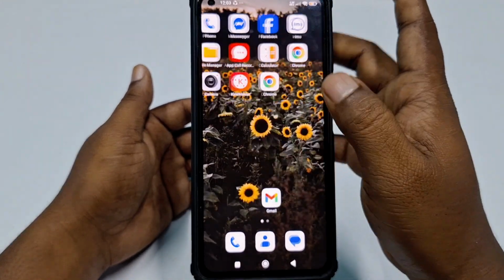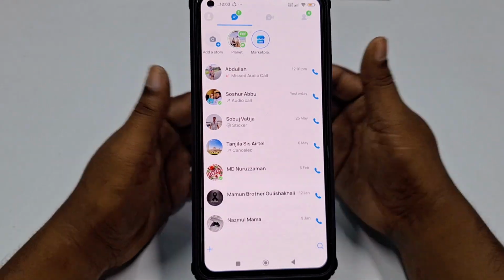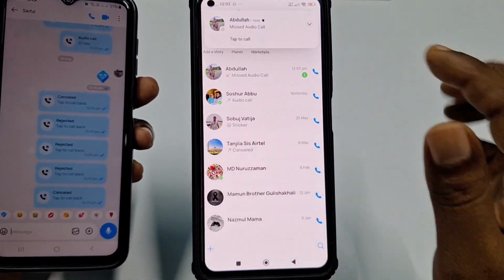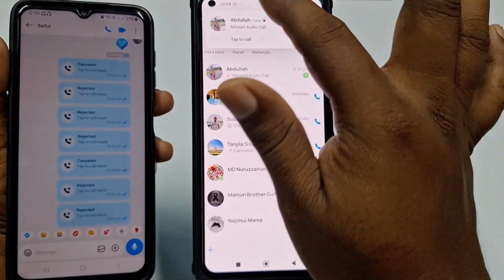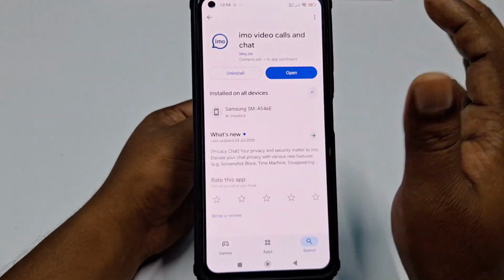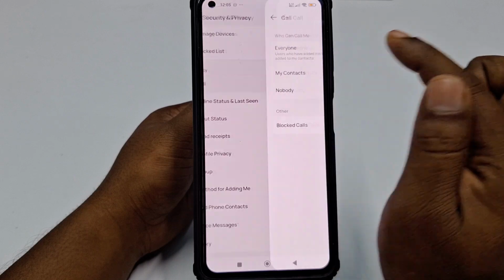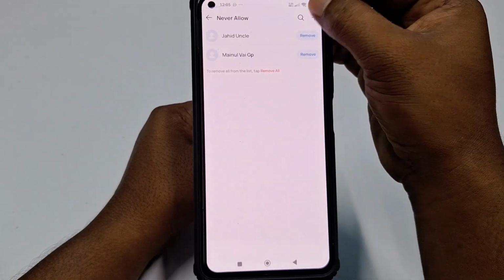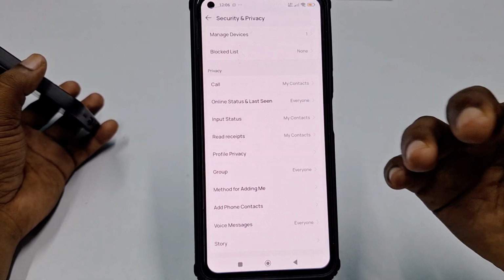How to Block imo Calls 2025 | imo New Update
How to Block imo Call 2025. How to disable imo call 2025. How to block imo calls for unknown number. How to block imo calls for everyone.

Want to stop unwanted calls on imo? 🚫📱 In this video, I’ll show you the latest 2025 update on how to block or disable imo calls step by step. Whether you’re tired of spam calls, unknown numbers, or simply want to turn off imo calling, this quick guide will help you fix it in minutes.

👉 Learn how to:

Block imo calls easily

Disable incoming calls on imo 2025

Stop strangers and spam calls on imo

Control imo call settings with the new update

This method works on both Android & iPhone with the latest imo 2025 version. Watch till the end and protect your privacy today!

block imo call 2025

disable imo call 2025

how to block imo call

stop imo call new update

imo call block setting

imo call disable option

block imo call on android

block imo call on iphone

how to stop imo call 2025

imo call privacy setting

imo call off latest update

block imo spam calls

turn off imo call feature

imo call disable trick 2025

imo call block method

imo call kaise band kare 2025

imo call block kaise kare

imo me call disable kaise kare

imo me call off karna hai

imo call setting new update

imo call rokne ka tarika 2025

imo video call band kaise kare

imo call off karne ka option

imo pe call block kaise kare

imo call notification kaise band kare

imo app me call block trick

imo call chalana band kaise kare

imo call ko disable kaise kare

imo me unknown number block kaise kare

imo spam call rokne ka tarika

This video is not sponsored or endorsed by imo in any way. The methods shown are designed only to help users improve their privacy, reduce spam calls, or manage notifications according to their personal preferences.

⚠️ Important Notes:

Please do not use these steps to harass, misuse, or restrict others unfairly.

Settings and features may change in future updates, so always refer to the official imo support page for the most accurate information.

I will not be responsible for any issues, misconfigurations, or app-related errors that may occur while applying these methods.

By watching and applying the steps from this video, you acknowledge that you are doing so at your own discretion and responsibility.

This video does not intend to infringe upon any copyrights.